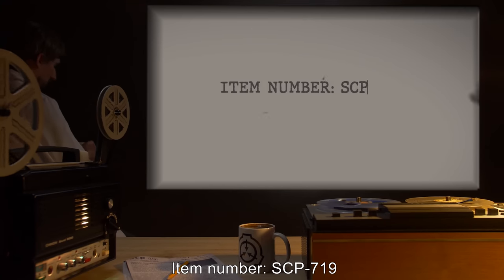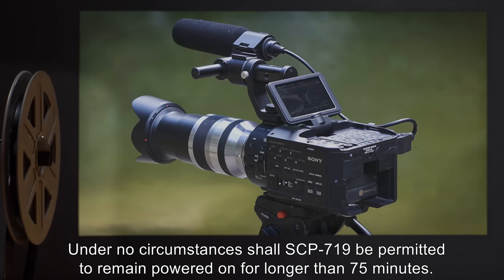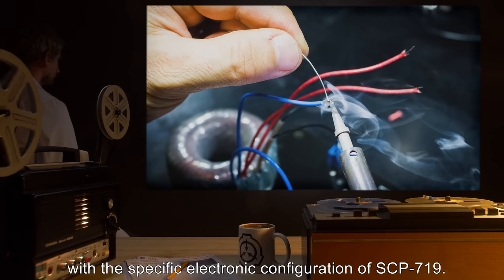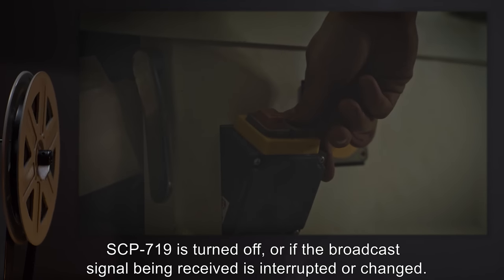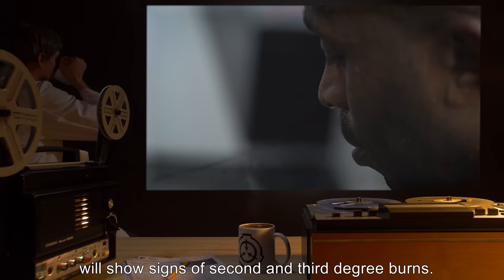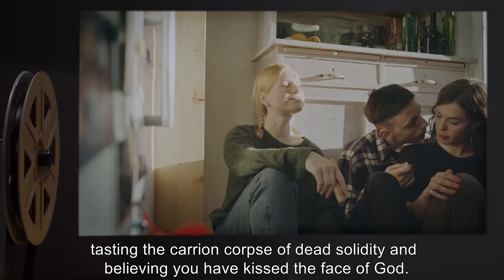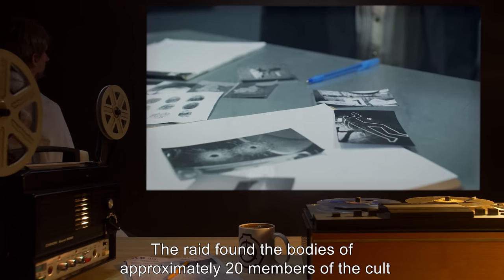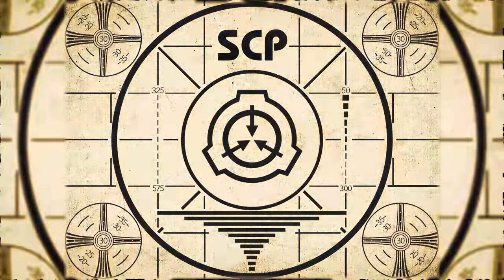SCP-719 | Light-Bringer (SCP Orientation)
Today we will be studying Item number SCP-719: Light-Bringer, Object class: Safe.

SCP-719 is a General Electric “Porta-Color” television manufactured in 1975. The fixed internal electronics have not been altered from the original design, but all vacuum tubes have been replaced by 8 devices of unknown manufacture, collectively designated as SCP-719-1.

When SCP-719-1 is in place, and SCP-719 is supplied power and turned on, SCP-719-1 will radiate electromagnetic radiation in various spectra including visible light, ultraviolet, microwaves, gamma radiation, and a substantial band in [REDACTED]. About 60% of emissions are ionizing radiation.

and released under Creative Commons Sharealike 3.0. Contributor: sandrewswann

Author : Asmaa Anwer Shehata